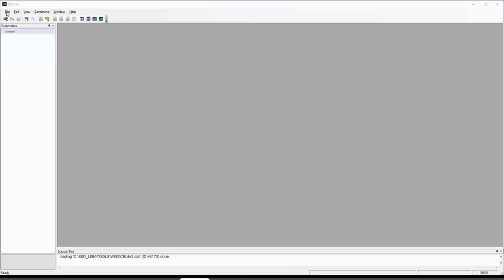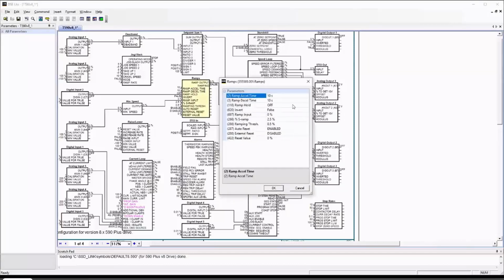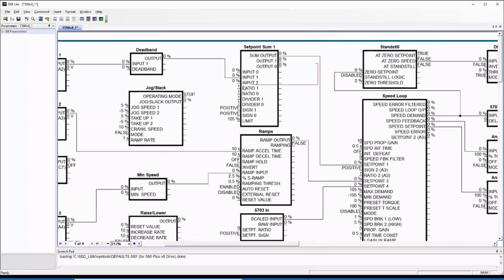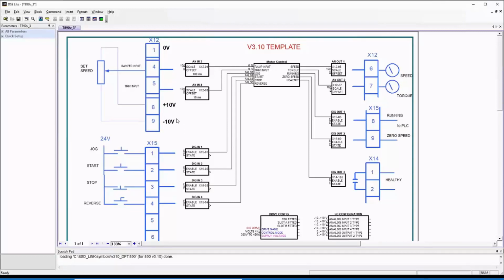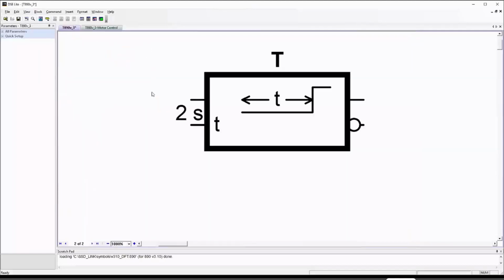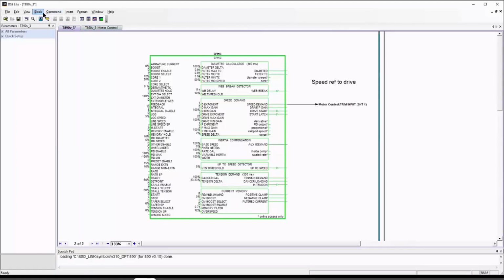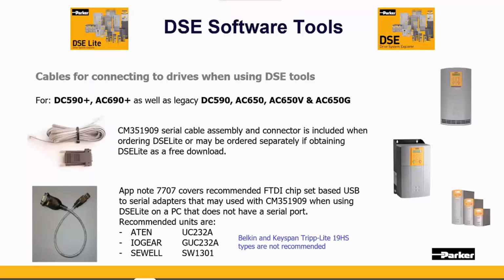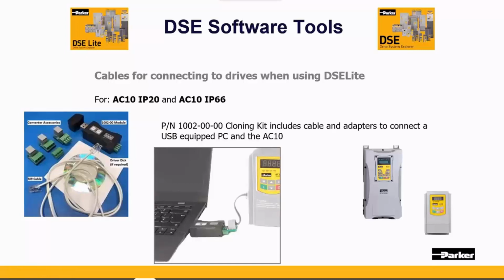DSE Lite Programming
AC690, DC590, AC890, AC30

USB-RS232 Adapter for 690 or 590 without the Ethernet LinkNet